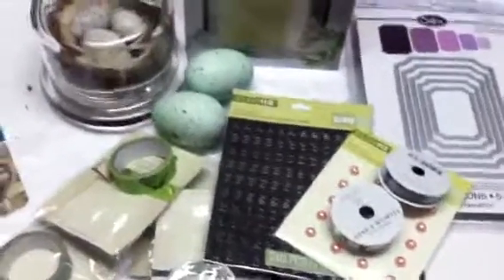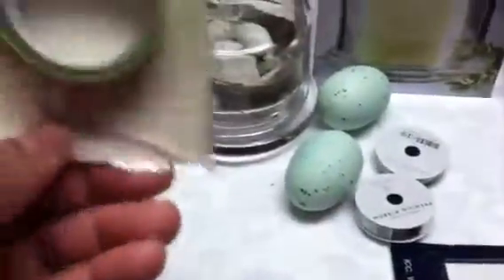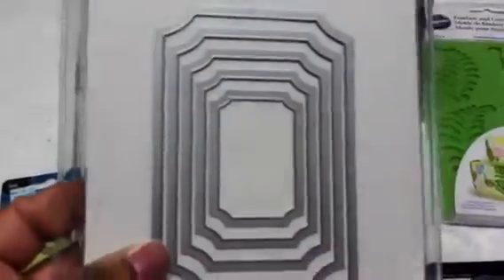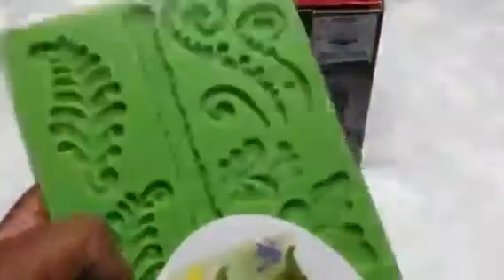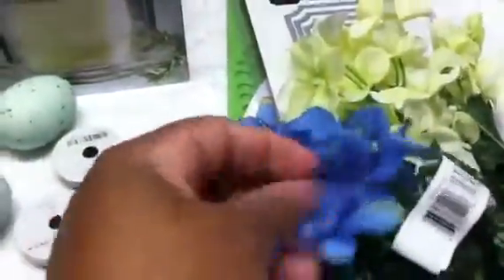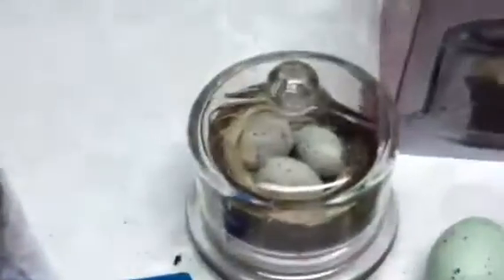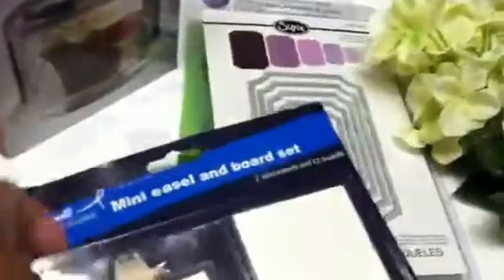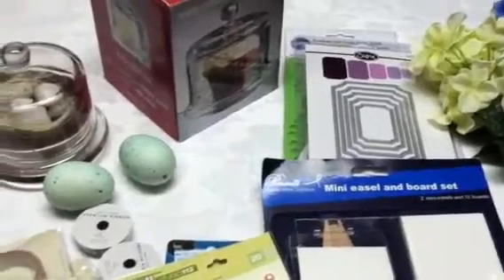Random! 5-16-13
Some cute finds and a decor idea